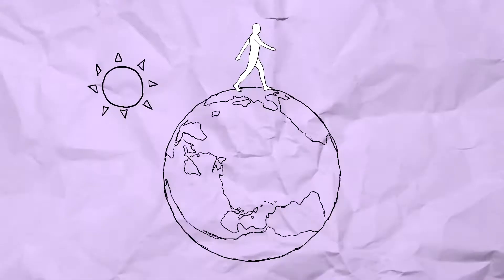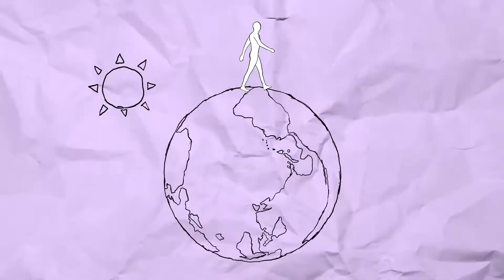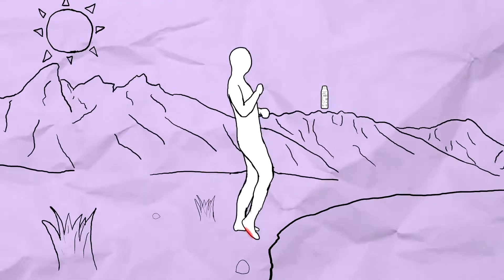How to Get Beautiful Feet! Before&After